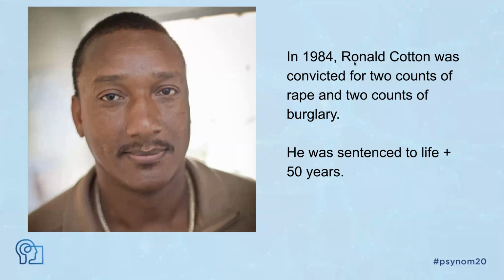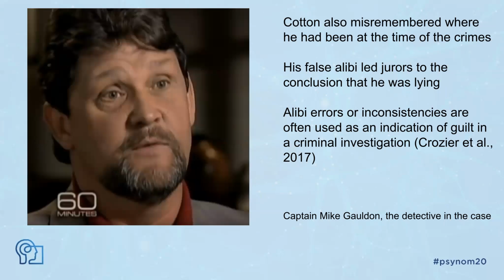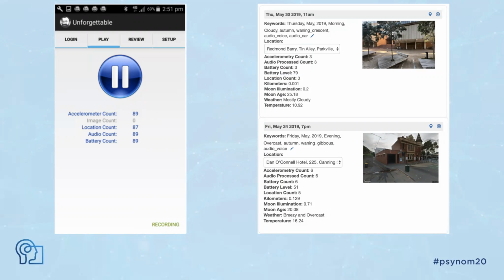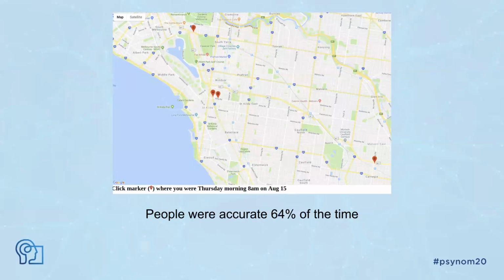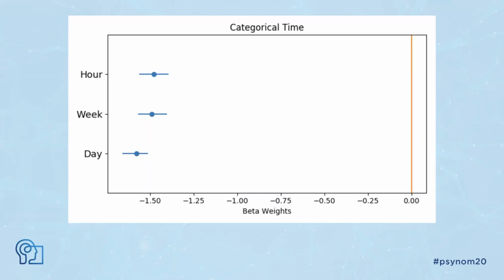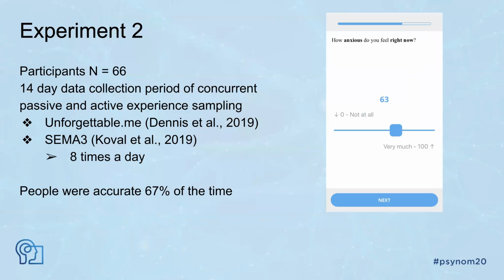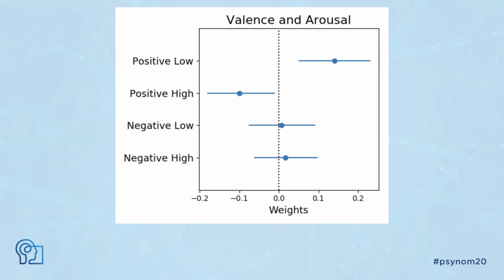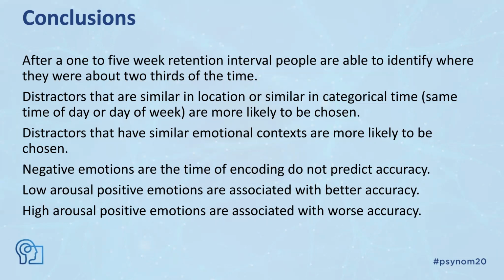Understanding memory for WHERE using smartphone data